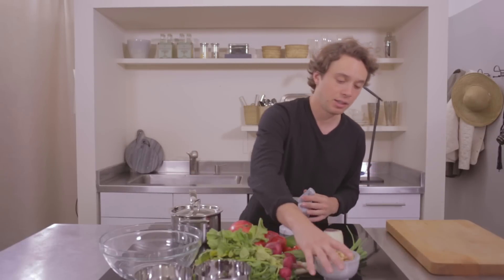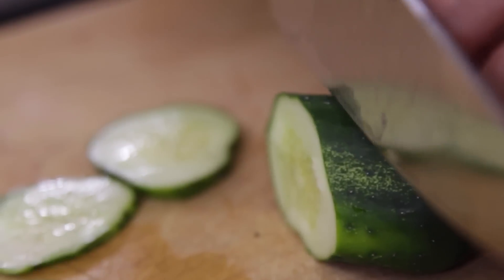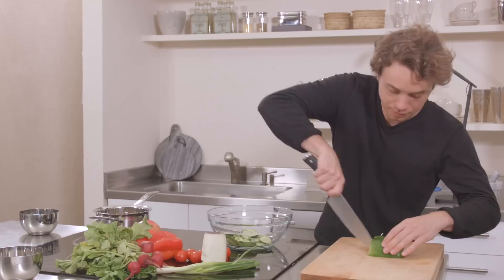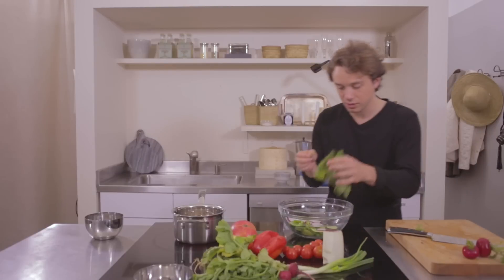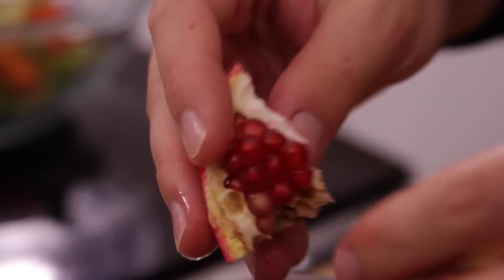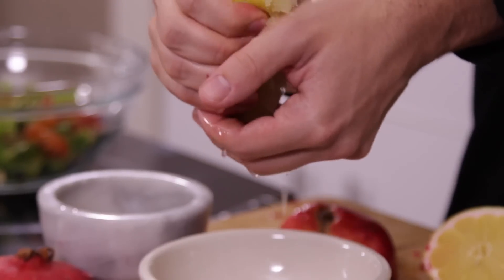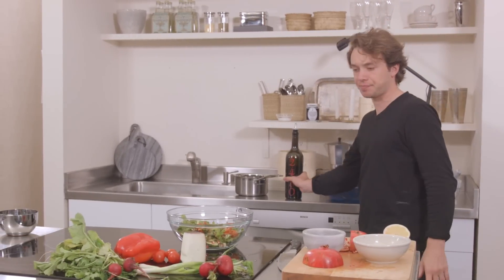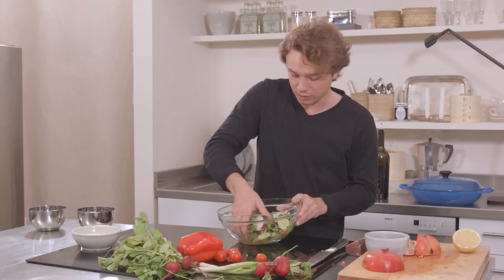Frankie Cooks - Israeli Salad